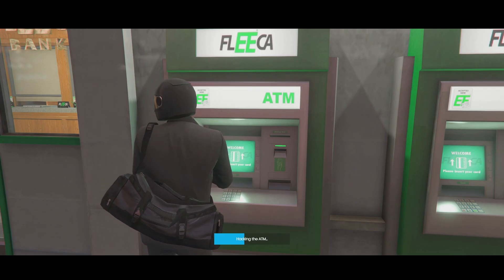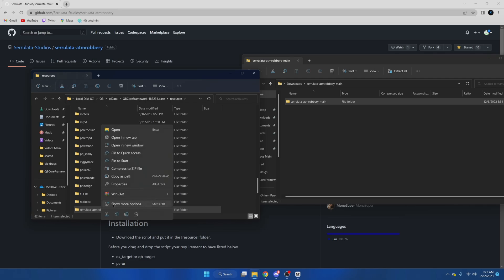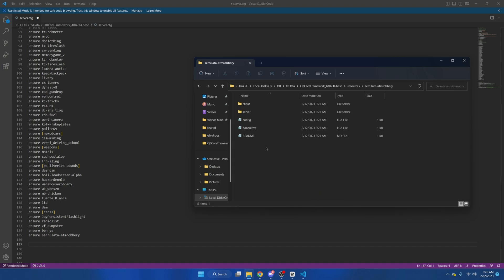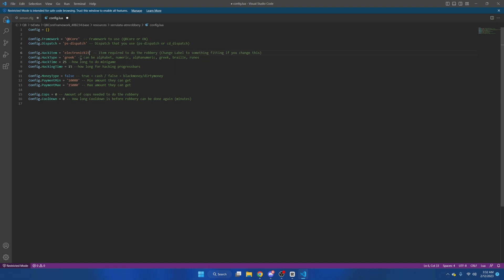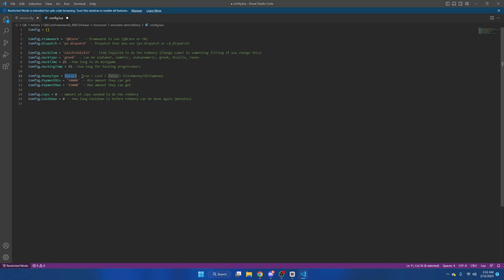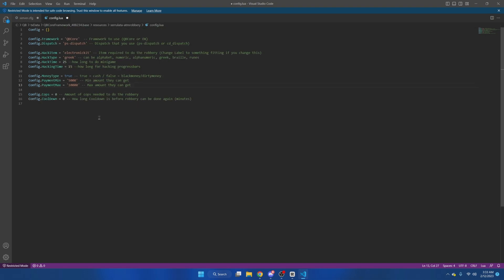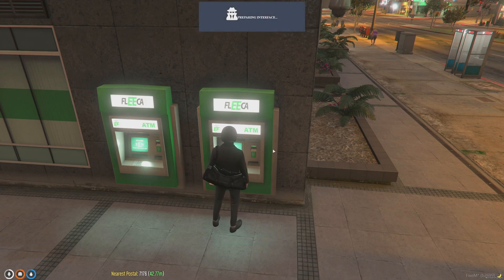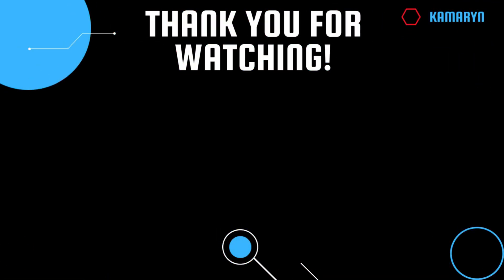QBCore - ATM Robbery Script | Install and Showcase | FREE FiveM Script 2023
Today's video covers an ATM Robbery script, by a creator named Serrulata - Studios.

LINKS:
Serrulata - Studios ATM Robbery:

Kamaryn ツ# 6107